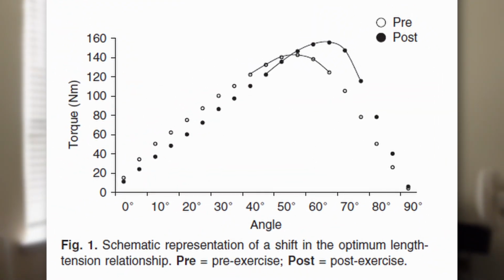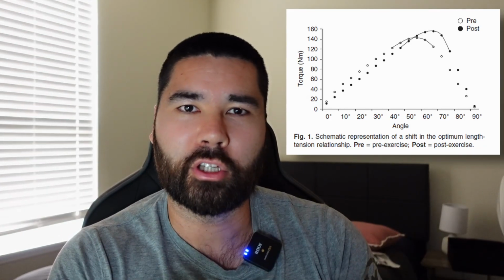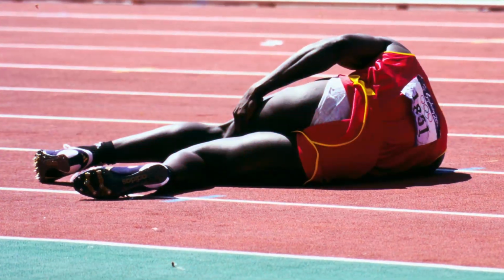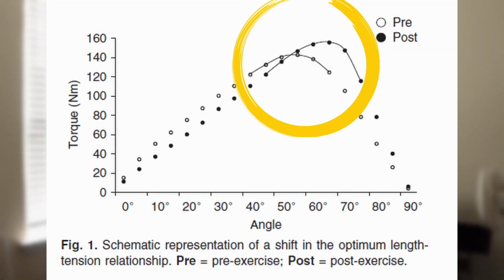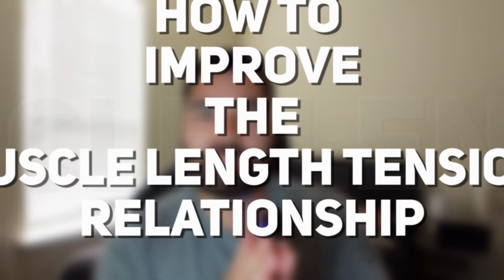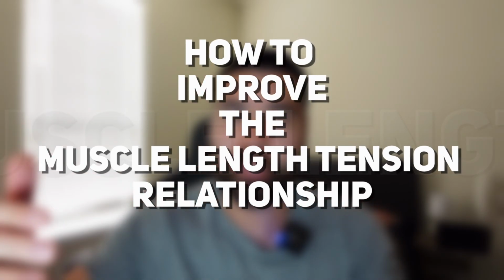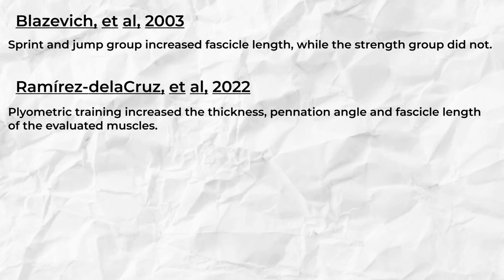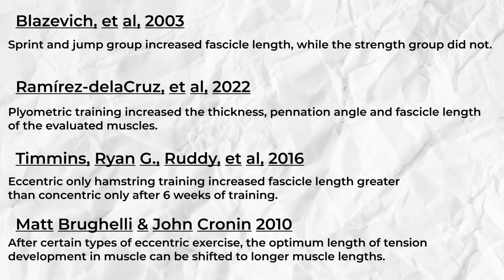Muscle Architecture SECRET For Preventing Injuries In Fighters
SSOF Rash Guard & Shorts Discount - Code "SWEETSCIENCE"